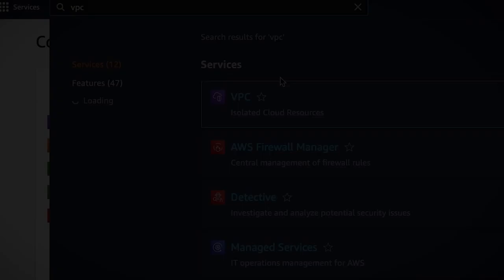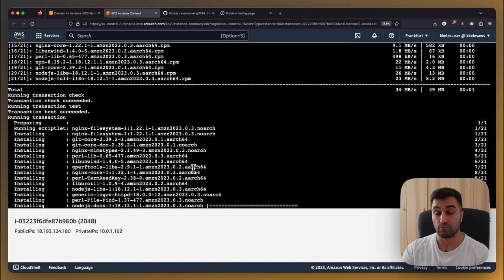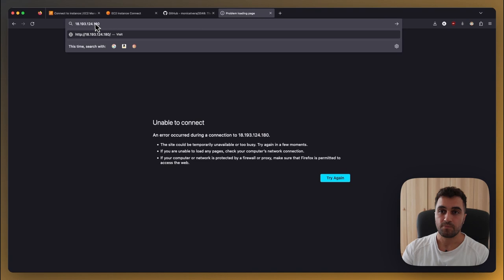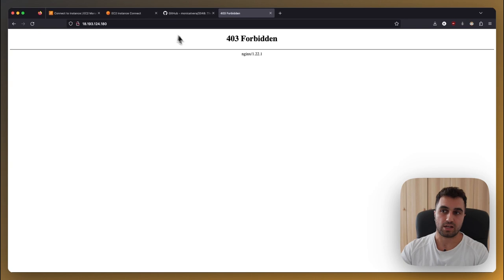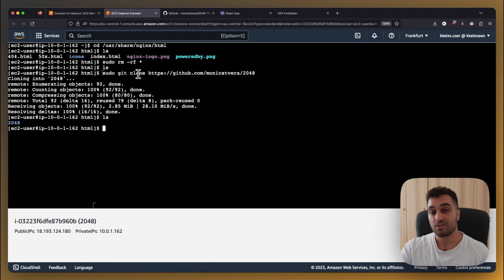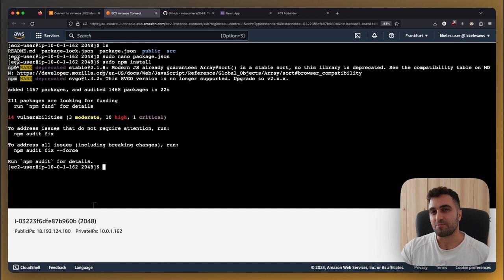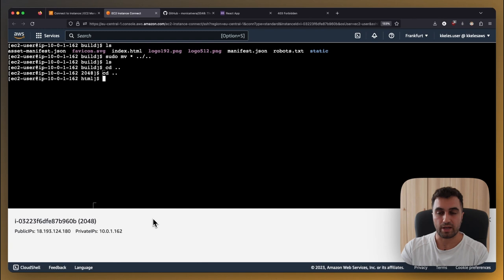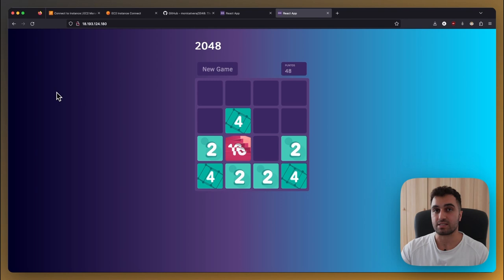Run NodeJS Game in AWS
As the final step of running a web application in EC2 instance of Amazon Web Services, we will deploy 2048 game developed with NodeJS.

We will direct connect to our EC2 instance
We will deploy NGINX web server
We will clone to repository with use of Git
We will do necessary changes for build version
We will serve the game in our AWS environment!

Watch the previous videos of the series (How to create VPC & Launch EC2 instance) to learn everything!